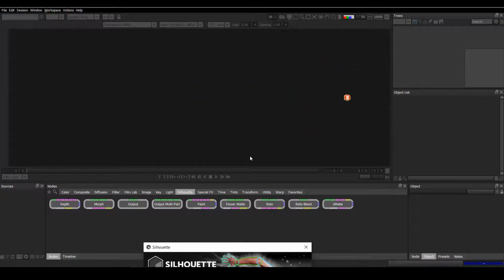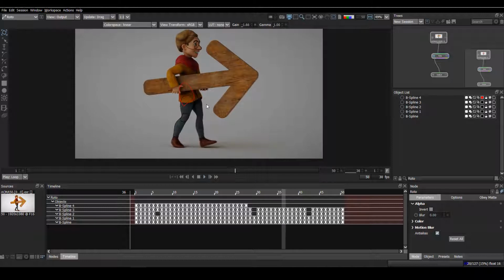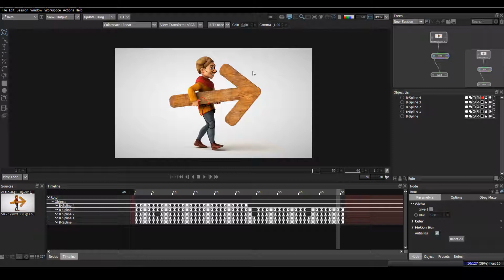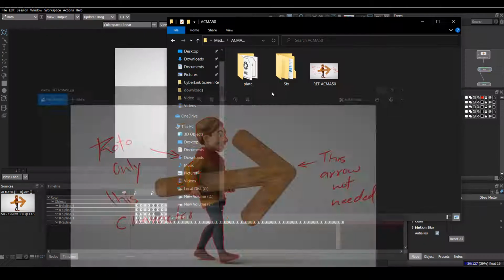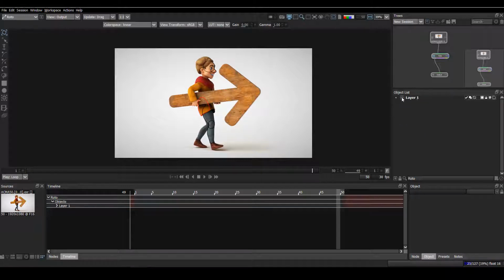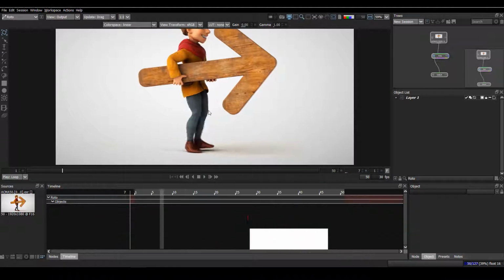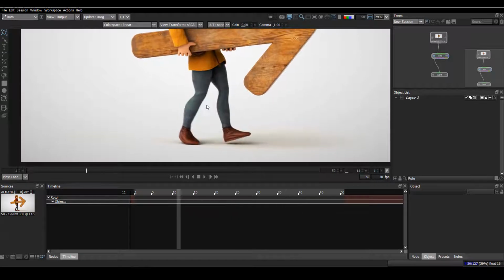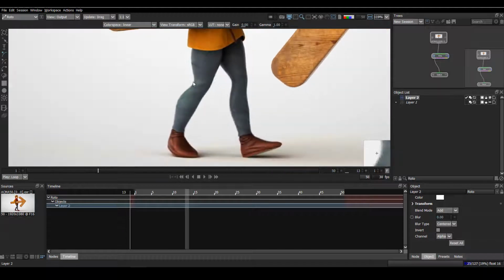Manual Rotoscope in SilhouetteFX Part4.[SMC#07]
Footage  Name: ACMA50

Manual Roto
manual Rotoscopy
VFX GYAN